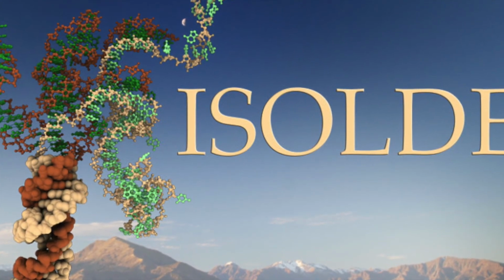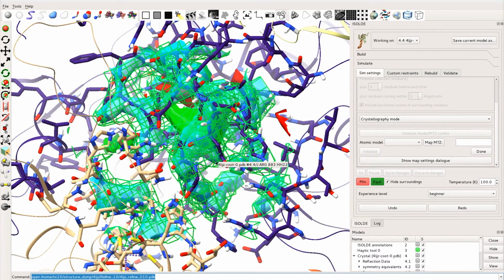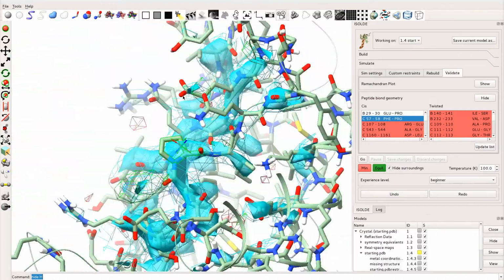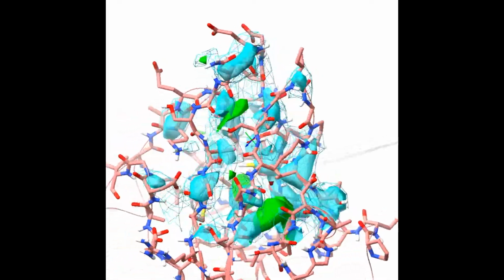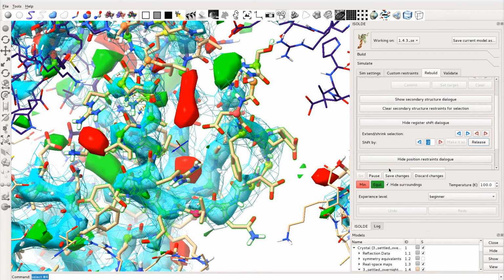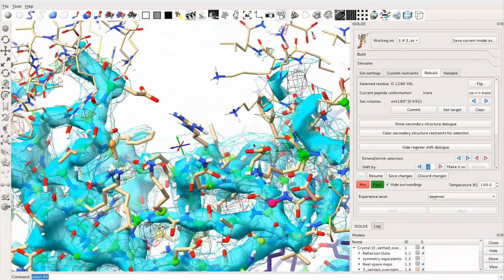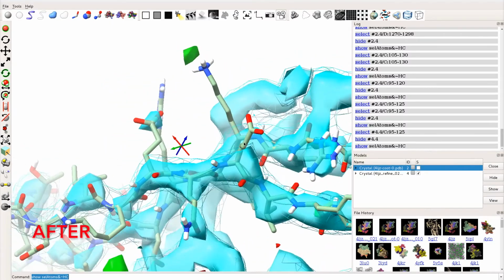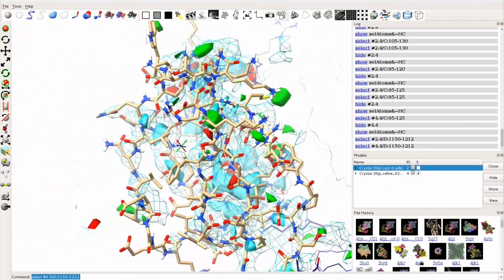ISOLDE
Extended video demonstration of ISOLDE.
Published in Acta Cryst. D

ISOLDE: a physically realistic environment for model building into low-resolution electron-density maps

This paper introduces ISOLDE, a new software package designed to provide an intuitive environment for high-fidelity interactive remodelling/refinement of macromolecular models into electron-density maps. ISOLDE combines interactive molecular-dynamics flexible fitting with modern molecular-graphics visualization and established structural biology libraries to provide an immersive interface wherein the model constantly acts to maintain physically realistic conformations as the user interacts with it by directly tugging atoms with a mouse or haptic interface or applying/removing restraints. In addition, common validation tasks are accelerated and visualized in real time. Using the recently described 3.8 Å resolution cryo-EM structure of the eukaryotic minichromosome maintenance (MCM) helicase complex as a case study, it is demonstrated how ISOLDE can be used alongside other modern refinement tools to avoid common pitfalls of low-resolution modelling and improve the quality of the final model. A detailed analysis of changes between the initial and final model provides a somewhat sobering insight into the dangers of relying on a small number of validation metrics to judge the quality of a low-resolution model.